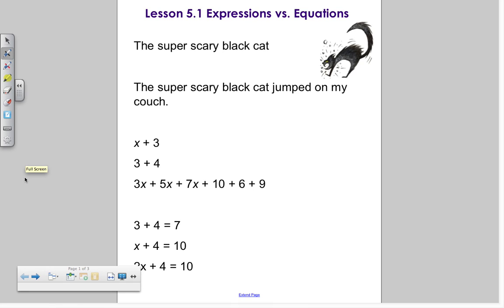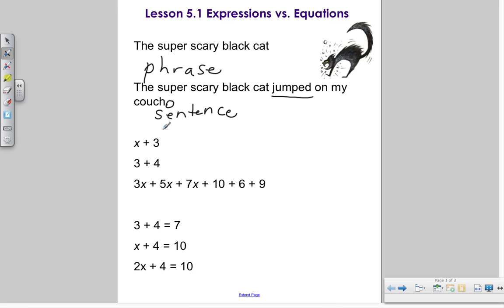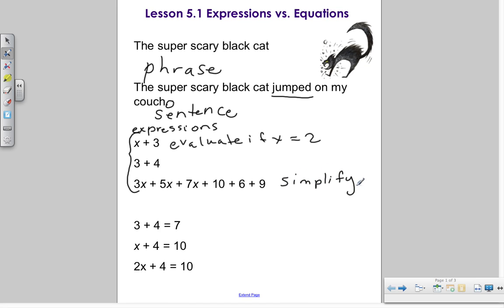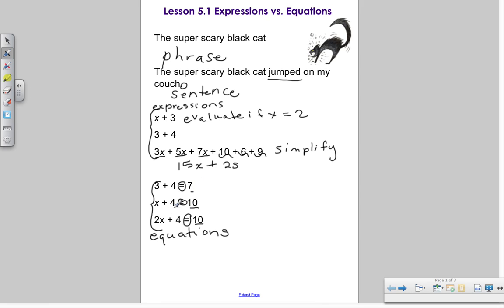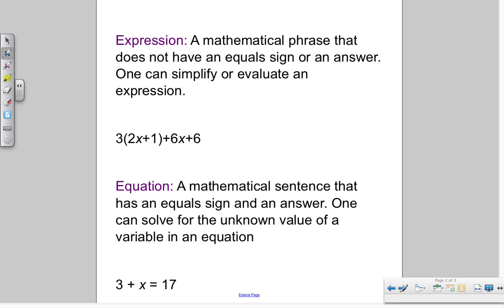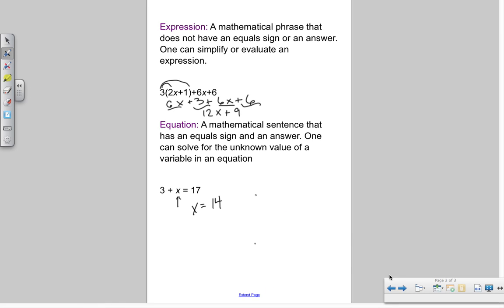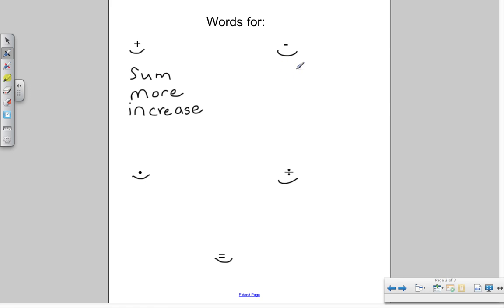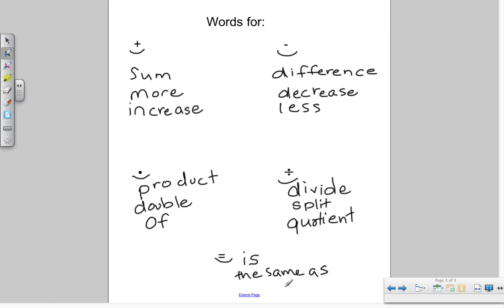JA 5.1 Expressions vs. Equations